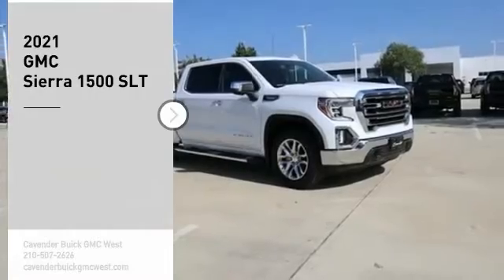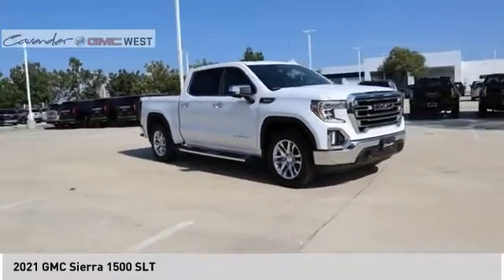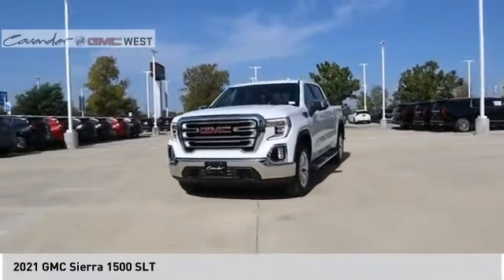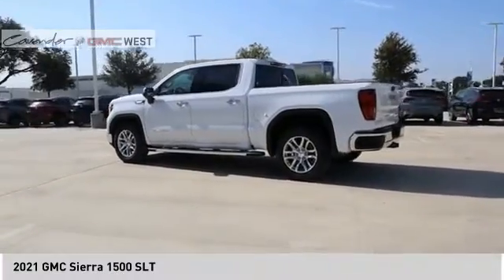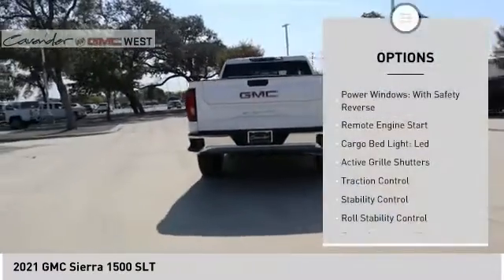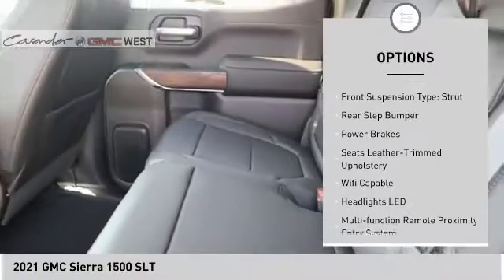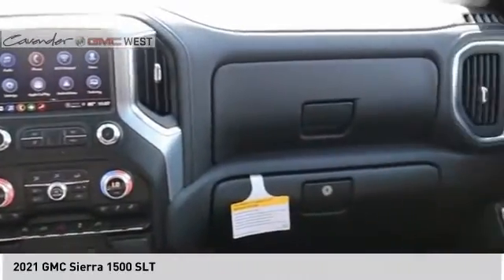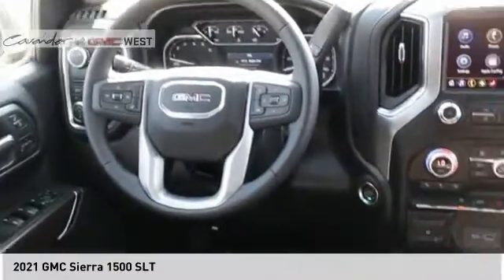2021 GMC Sierra 1500 21G09737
2021 GMC Sierra 1500 SLT

7400 W Loop 1604 N

Summit White 2021 GMC Sierra 1500 SLT RWD 8-Speed Automatic EcoTec3 5.3L V8 8-Speed Automatic, Jet Black Leather.  Recent Arrival!   Test drives delivered to your home or work, deals made over the phone or email, complimentary delivery of vehicles and paperwork. From the comfort of your home you can shop, get pricing, and trade value. We will deliver your vehicle and paperwork. Price does not include tax, title, license, or document fees. Price includes: $5500 - Buick & GMC Consumer Cash Program. Exp. 11/02/2020